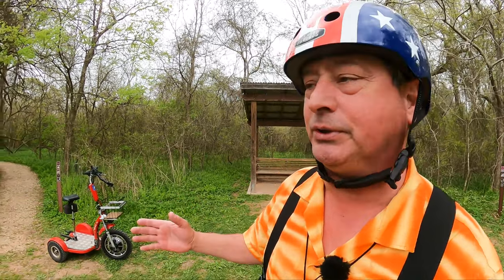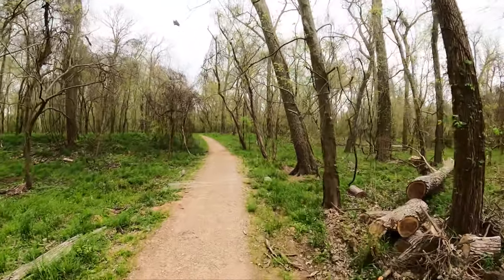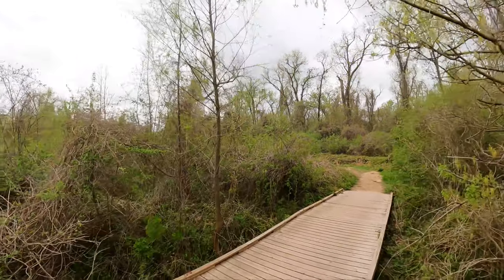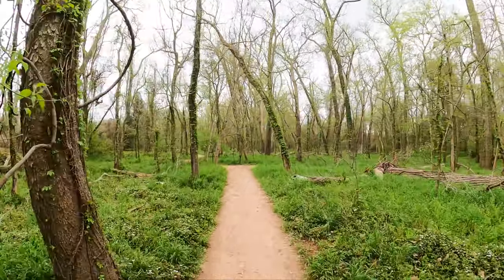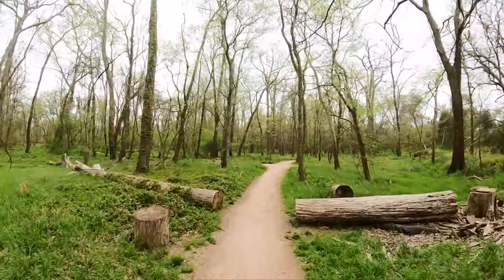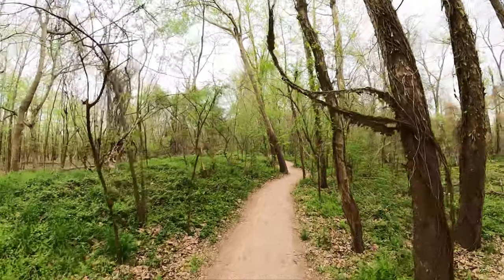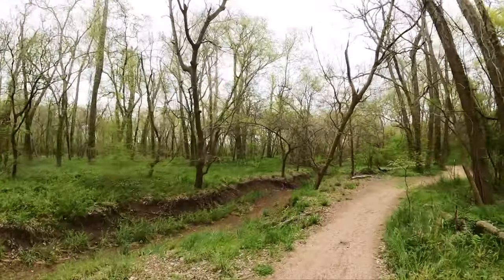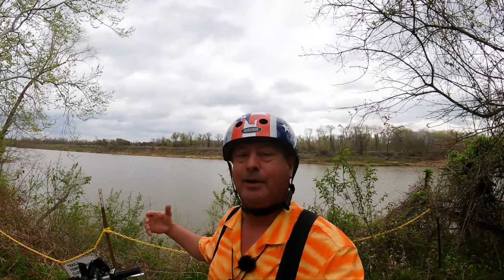Virtual Tour Handicap Scooter | Brazos River Bottom Trail | Stephen F. Austin State Park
March 2021 found us spending a few beautiful days camping at Stephen F. Austin State Park. Located on the lower Brazos River Stephen F. Austin State Park is tucked away under so many beautiful old Oak trees that are draped with spooky Spanish moss.
In this Texas State Parks Virtual Tour Handicap Scooter you will see the Brazos River Bottom Trail of Stephen F. Austin State Park.
There is so much wild life to be found in Stephen F. Austin State Park! Every night we had a small heard of deer pass through camp! This was one of our most favorite parks to shoot the Virtual Tour Handicap Scooter of Brazos River Bottom Trail.
Come along with us as we Virtual Tour Handicap Scooter Stephen F. Austin State Park Brazos River Bottom Trail!